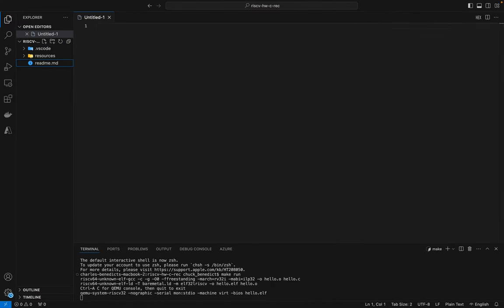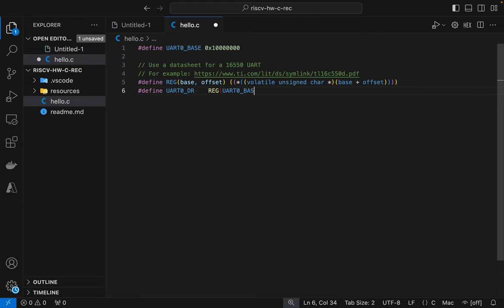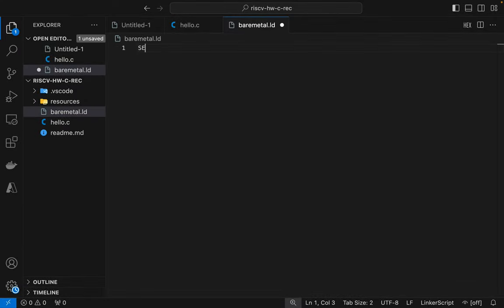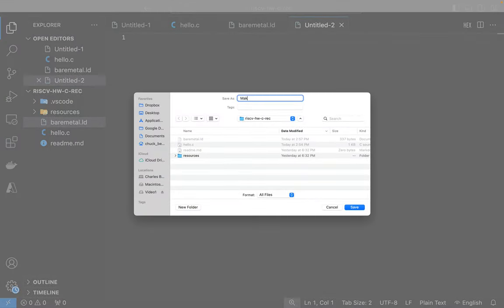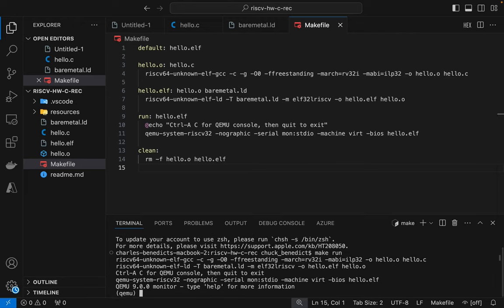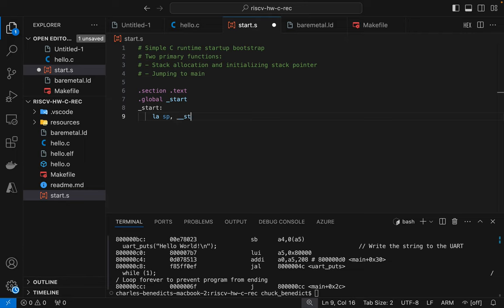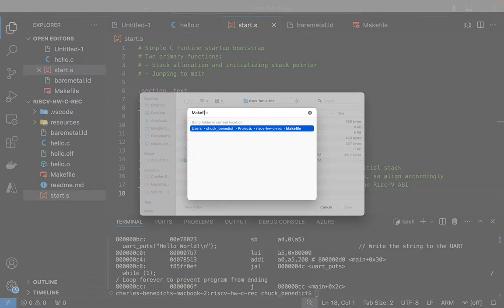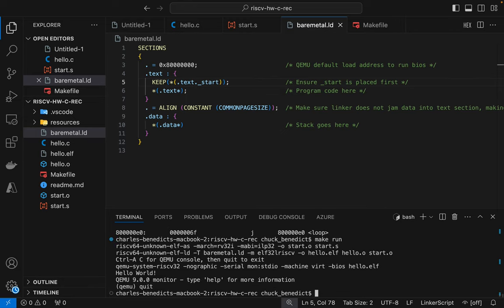Risc-V Bare Metal C Hello World!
I walk through creating a bare-metal hello world C program for the Risc-V architecture and test it using QEMU.

Inspiration for this was derived from the excellent blog by Tyler Wilcock

If you want to know everything about linker script development, try

One note that I did not mention in the video...some might say why I did not use the ENTRY(_start) clause in the linker. Because it would make no difference in this case. ENTRY just writes to the elf header. Because there is not boot loader, the entry point in the header does not matter. The only thing that matters is the order of the code sections. And because I placed the hello.o before start.o in the linker, unless the KEEP directive is used, listing order will govern.